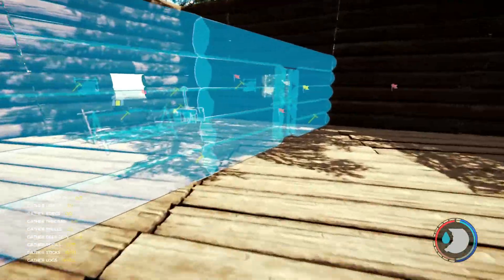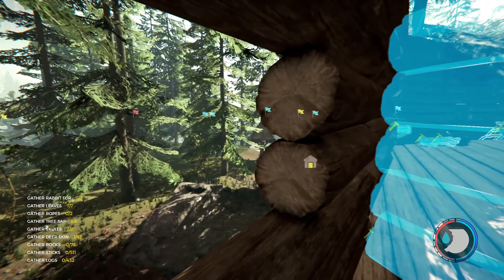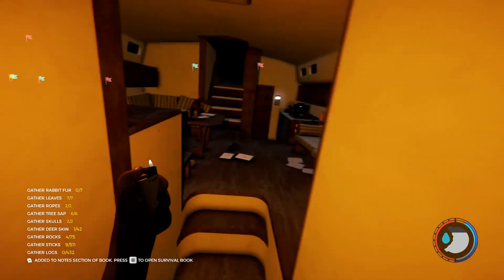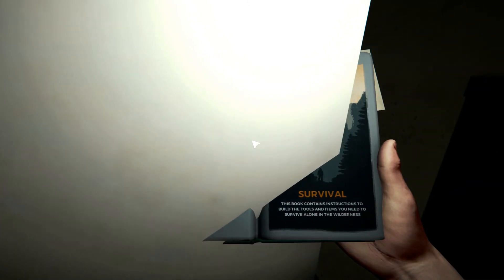the forest finding rebreather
I accidently find the rebreather as I explore the cave while almost dying to the cannibals that were hiding inside and I get ready to explore what is past the water